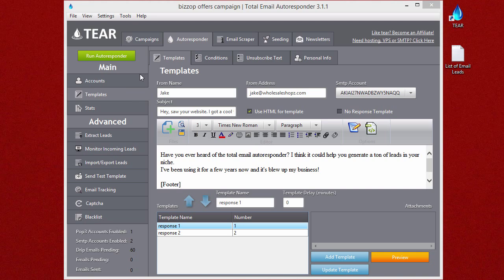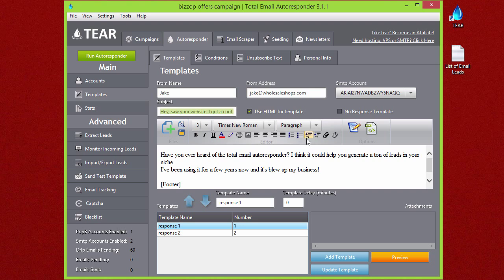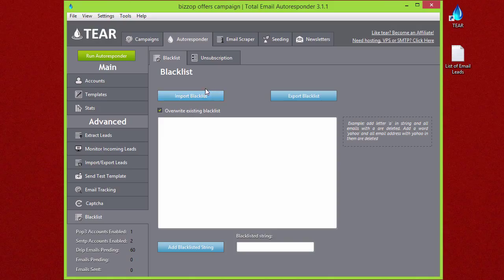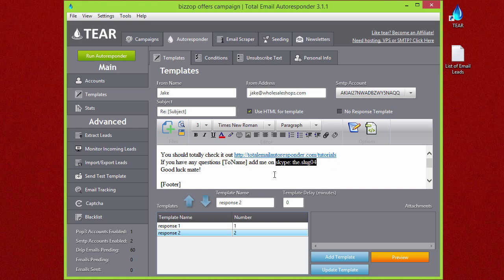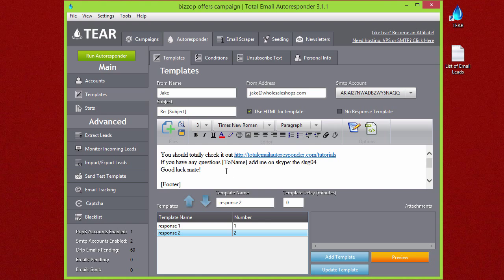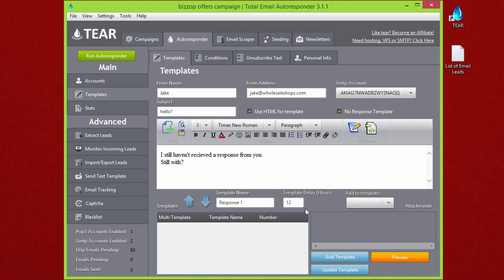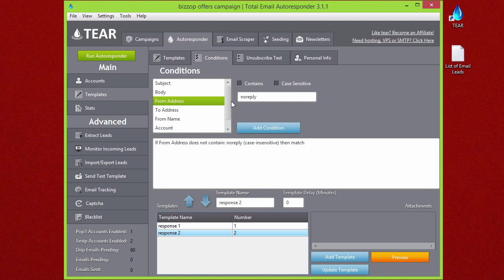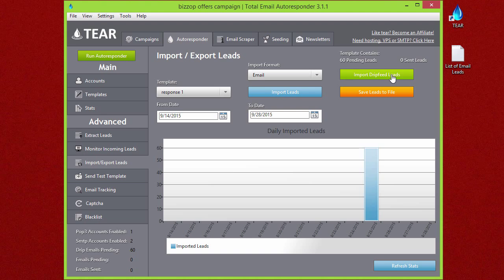TEAR 3 TUTORIALS | Setting up your Autoresponder Templates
This is the third video of our in-depth tutorials on how to setup your autoresponder templates in TEAR.